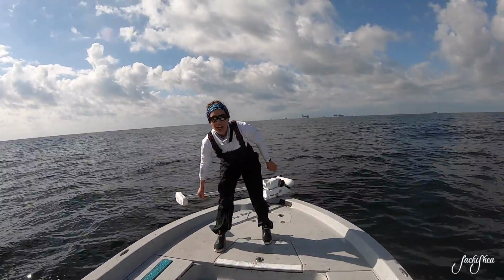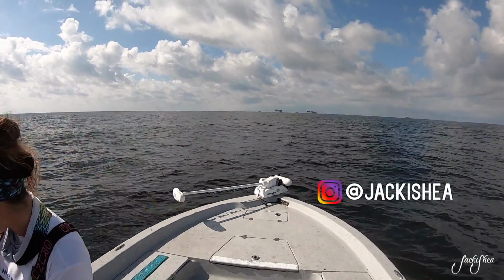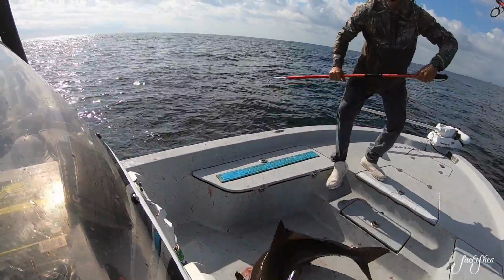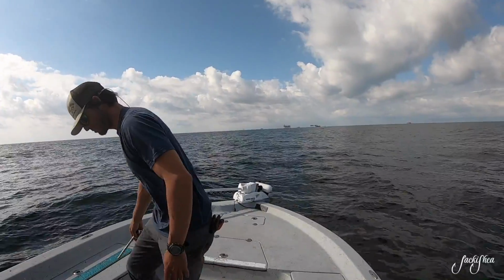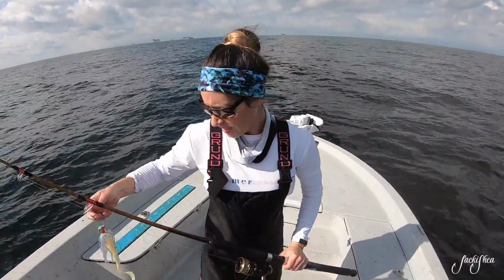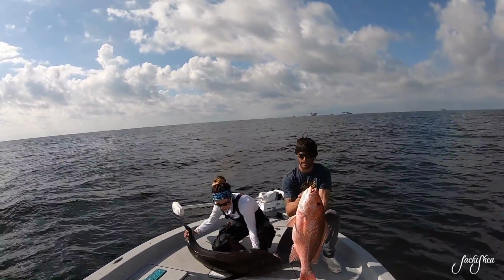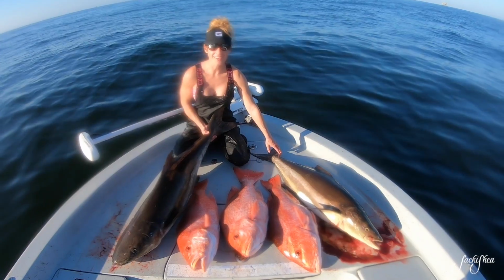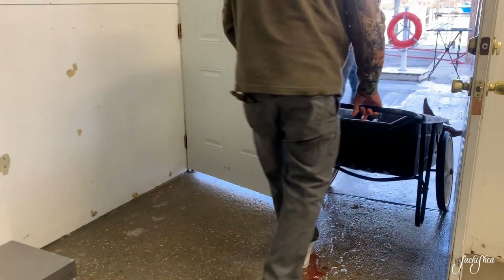Girl vs MONSTER COBIA!! My New PB!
Hey everyone! I hope you enjoyed this Cobia action out of Venice, LA!